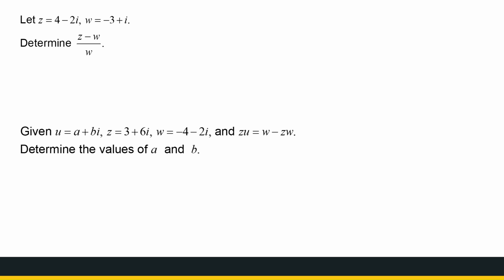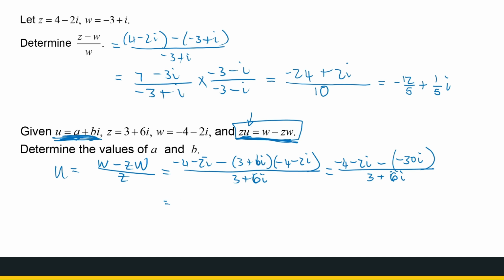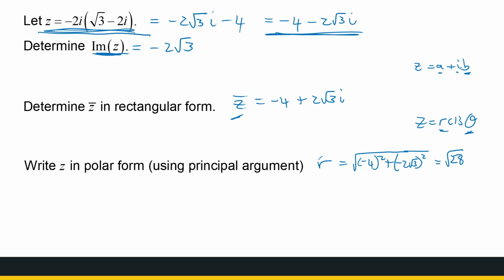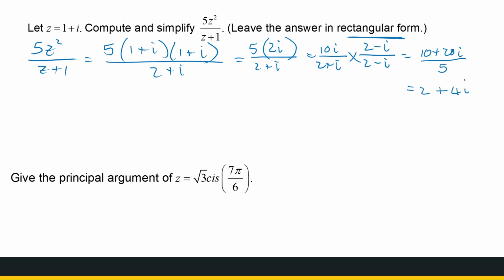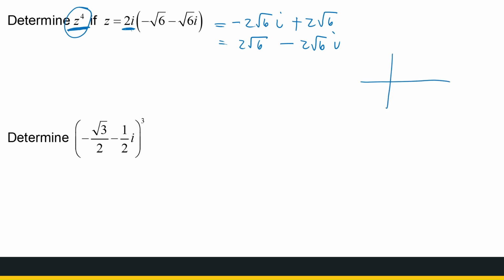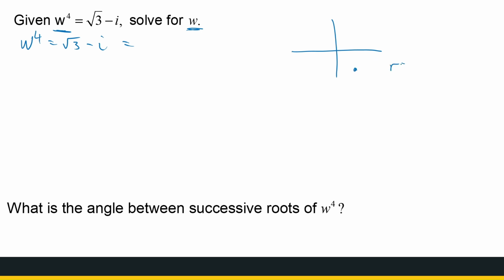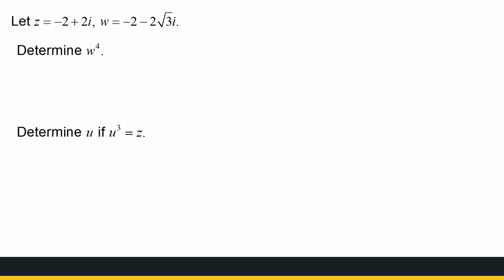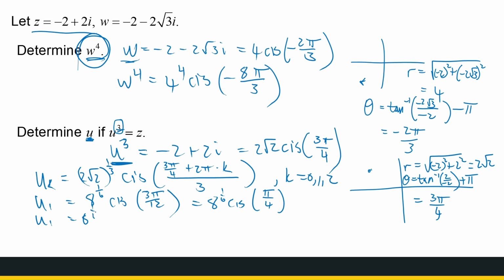Complex Numbers Mixed Examples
Note, at 17:13 there is an error: The modulus should be 2304, not 16(sqrt3).